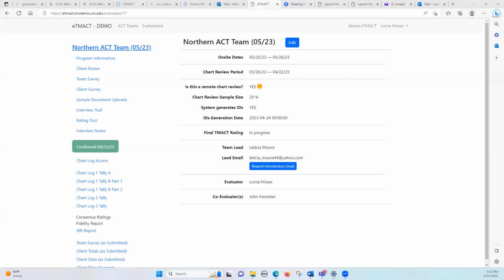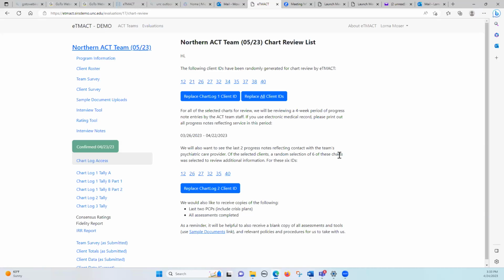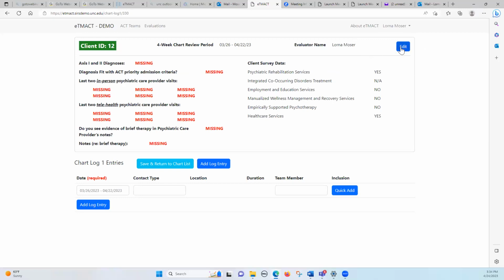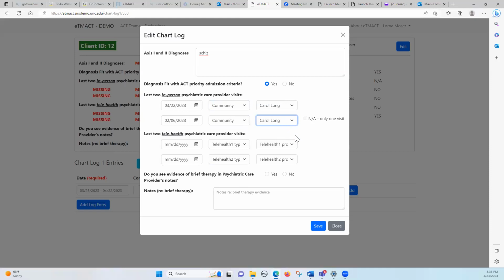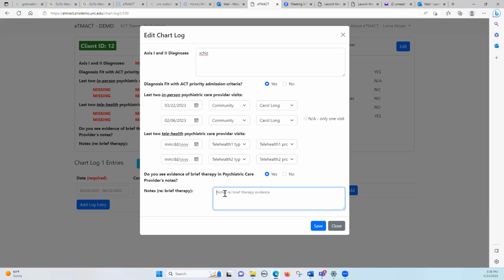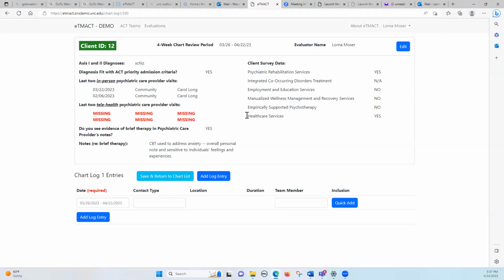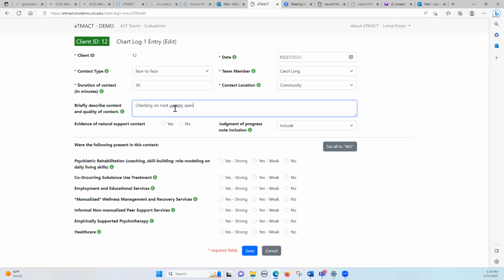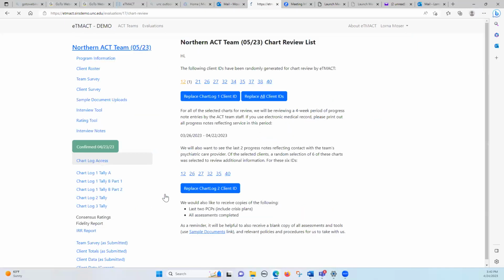Chart Review of Service Notes Getting Started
Orienting Evaluators to the Chart Review in eTMACT.